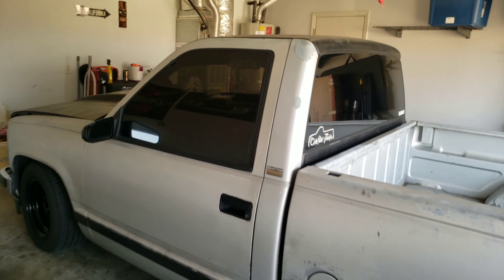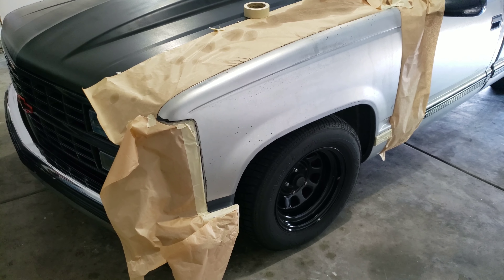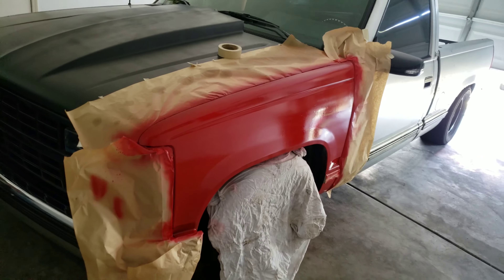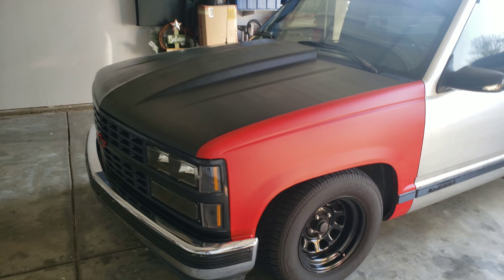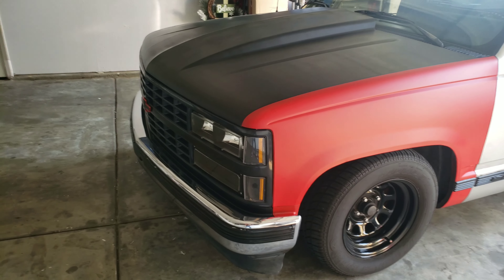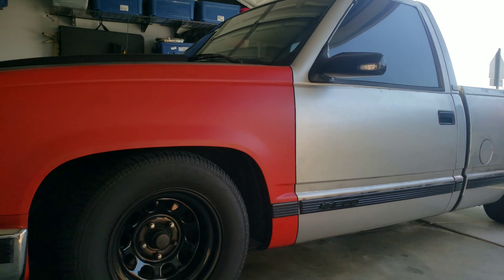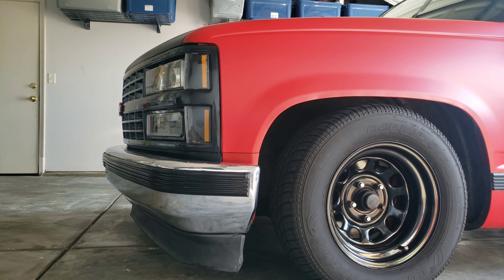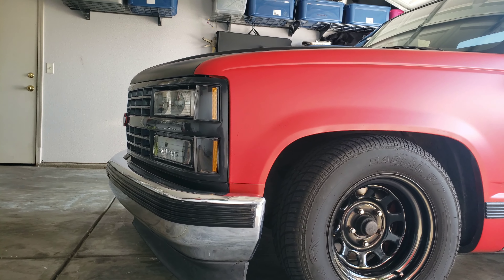Plasti Dipped Red ..90 chevy obs Silverado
hey whats up guys...its been long time..but we finally got a video out here hopefully soon more..little test..what do you guys think comment below!! thanks!! il see you guys on the next post!!